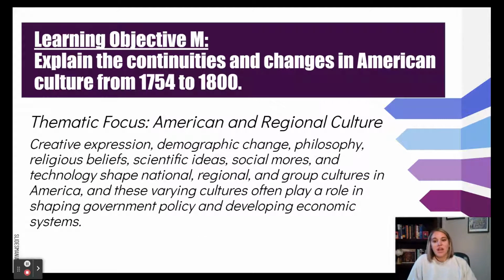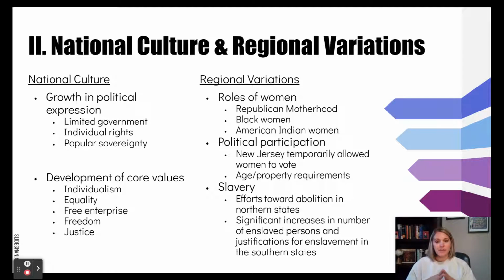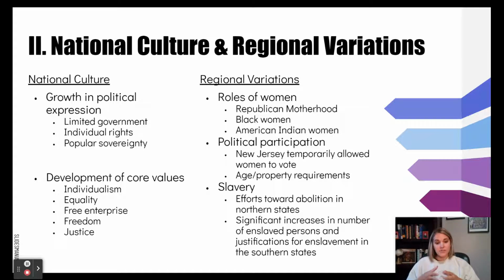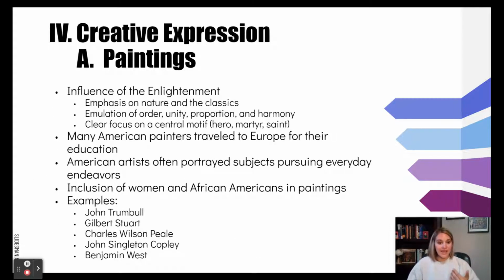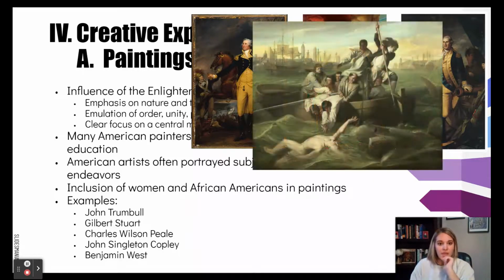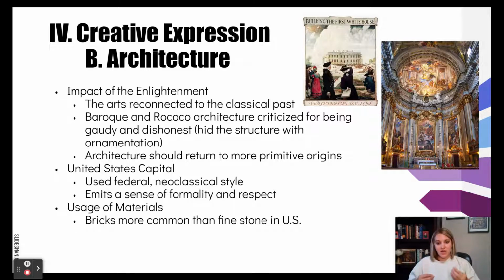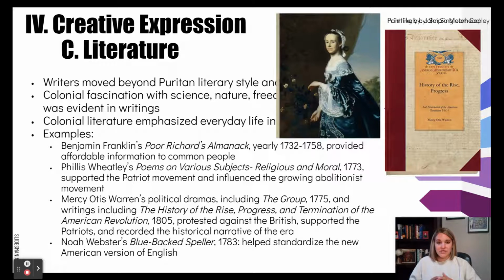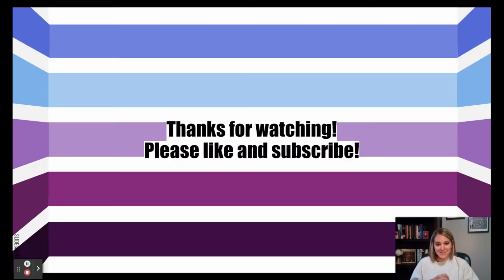Developing an American Identity (APUSH Topic 3.11)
This video explains the historical context for the changes in the United States from 1754 to 1800 including demographic information and a quick recap of the Enlightenment and American Revolution. It discusses the formation of American core values and some regional variations to the roles of women, political participation and views of slavery. It concludes with an in depth analysis of how American identity was expressed through art, literature, and architecture.